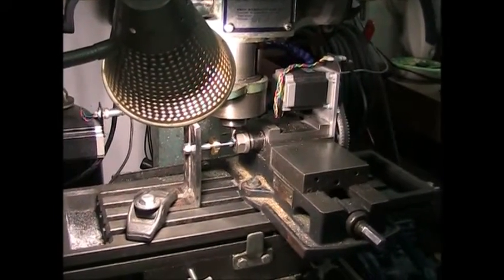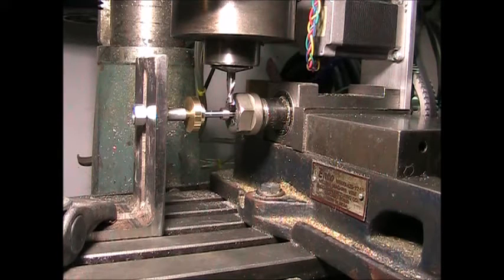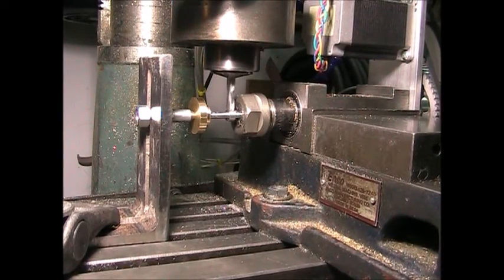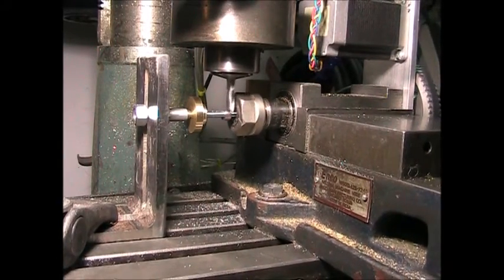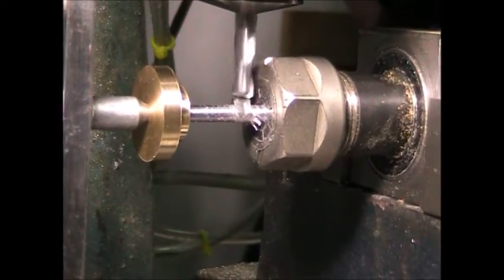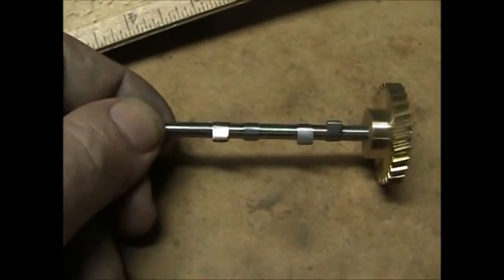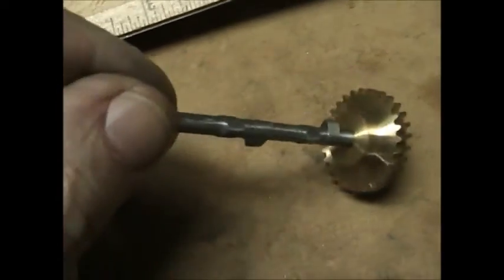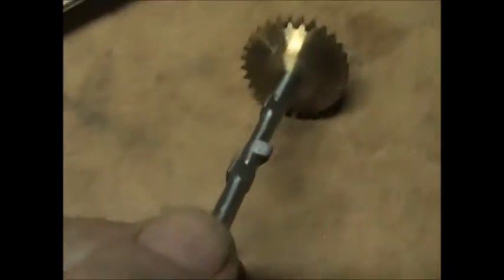Model CamShaft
This is the camshaft for the Horizontal Twin engine that I'm building.  This shows the cutting of the first lobe using my CNC mill / drill with 4th axis and a g-code program that automatically cuts the whole profile.  The overall length of the camshaft is about 3.25"  although you can only see the one end since the rest of it is hidden inside the 4th axis spindle.  After cutting the first spindle, I loosened the chuck and pulled the blank out to expose the next lobe.  After re-indexing to zero then setting the proper angle for the next lobe, I reused the same g-code program for to cut the second and subsequent lobes.